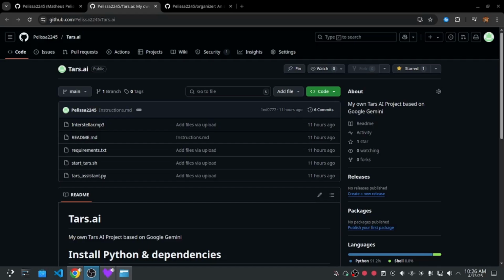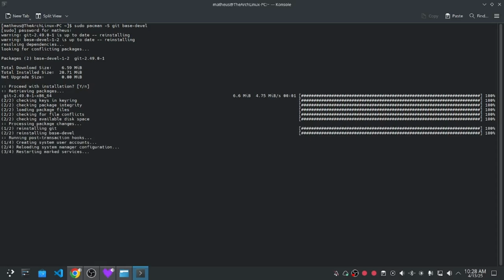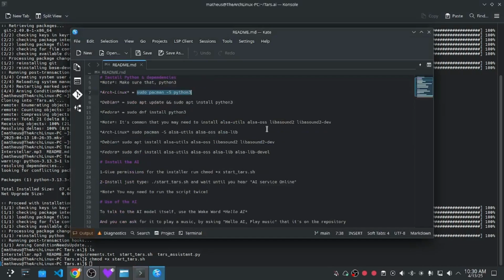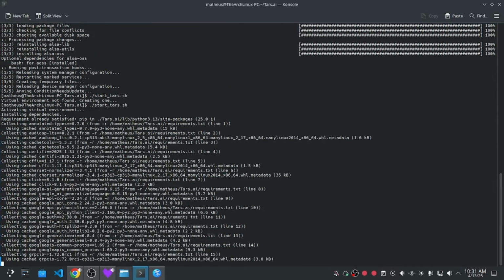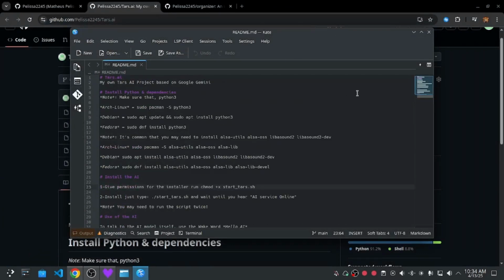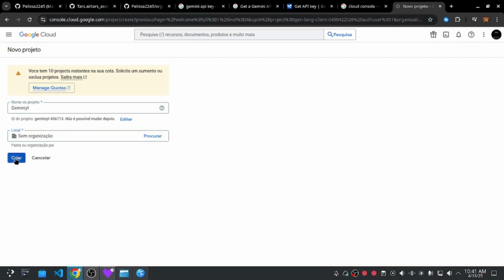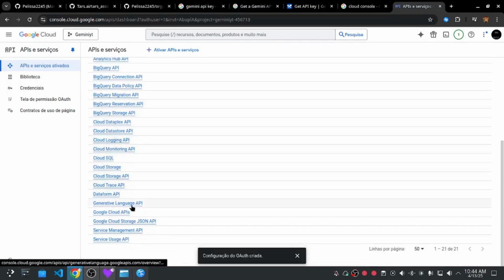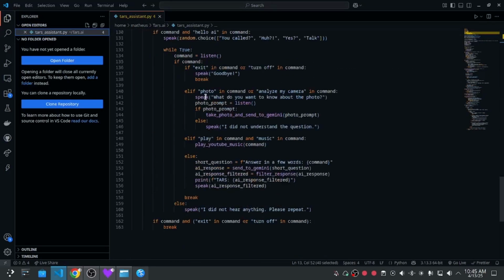How to install Tars AI on your computer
*The music that the AI played had Copyrights, so it's muted between 7:12 7:27